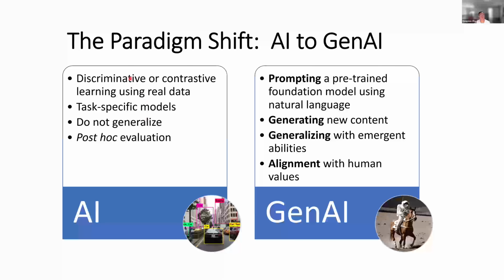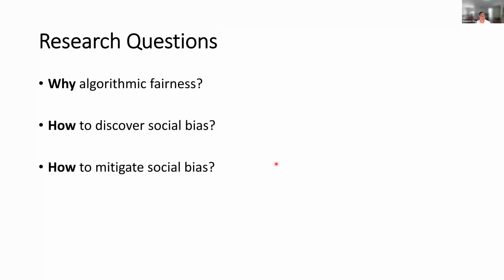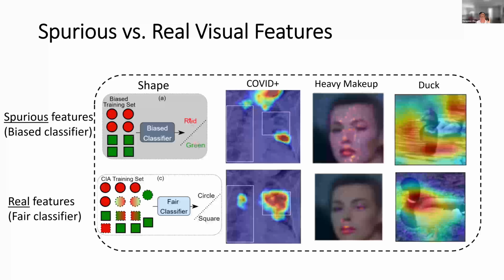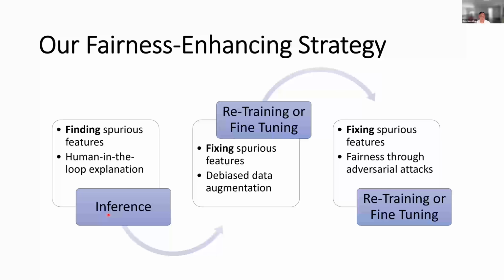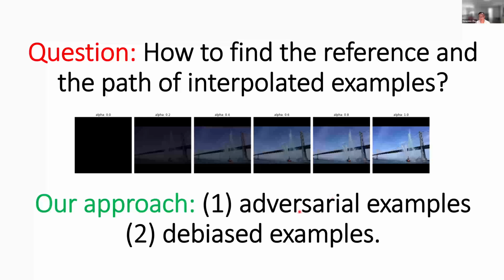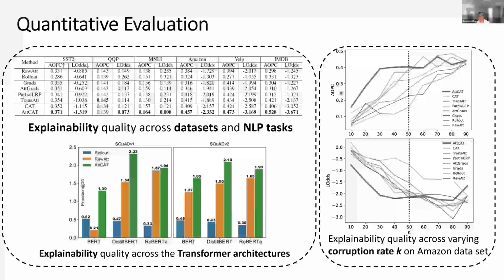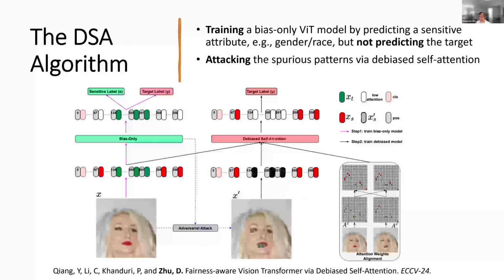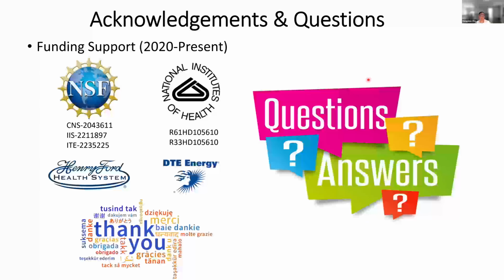PowerTalks Seminar Series - Dongxiao Zhu, Ph.D. (September 27, 2024)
Dr. Zhu earned Ph.D. from the University of Michigan, Ann Arbor in 2006. Dr. Zhu’s most recent research lies in Trustworthy Machine Learning and Applications in Social, Health, and Urban computing, focusing on explain ability, adversarial robustness, and fairness. Dr. Zhu is also the Director of Trustworthy AI research lab, and the Director of the Computer Science and AI graduate programs at Wayne State University. In 2022, Dr. Zhu was awarded the Excellence in Research Award for Senior Faculty from the College of Engineering at Wayne State University. Over the past five years, his research has been supported by five NSF grants, two NIH grants, and private foundations, totaling over 6 million dollars.

Algorithmic fairness has emerged as a critical concern in AI research, particularly in the Deep Neural Network (DNN) domain, where complex nonlinear functions must map inputs to outputs using myriad parameters. While recent advances have been made, the problem of ensuring algorithmic fairness in complex DNN predictions remains unresolved, limiting its practical deployment in social contexts. In this presentation, Dr. Zhu will introduce his recent approach to enhancing algorithmic fairness in DNN by identifying and mitigating spurious patterns. The discussion will present innovative attribution-based DNN explanation techniques using both adversarial and de-biased examples.

The quality of the explanations will be evaluated quantitatively and qualitatively using imaging and text datasets from Convolutional Neural Network (CNN) and Transformer architectures. To counteract spurious patterns, Zhu will discuss the recent work on fairness-through-attack for Vision Transformer (ViT), which involves learning spurious features that are exclusively correlated with sensitive attributes (such as gender) and then using adversarial attacks to eliminate the spurious patterns through de-biased self-attention. The discussion will survey other trustworthy AI systems that have been developed in his research group, which have applications in health, urban, and social computing.